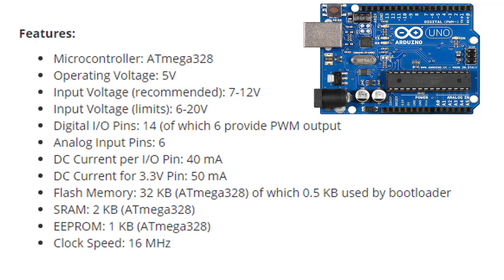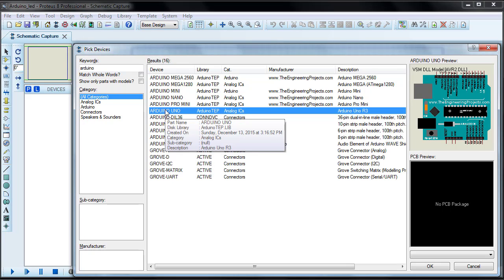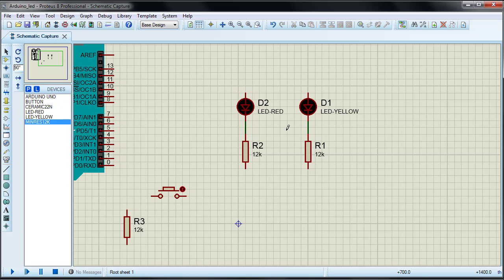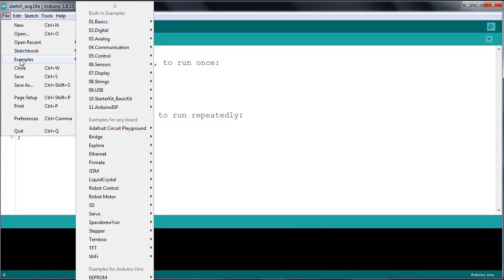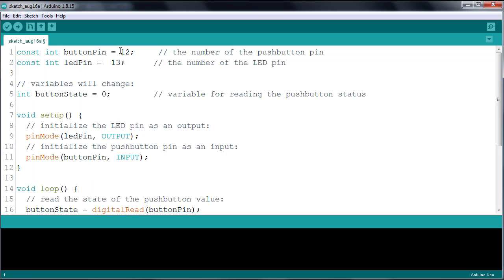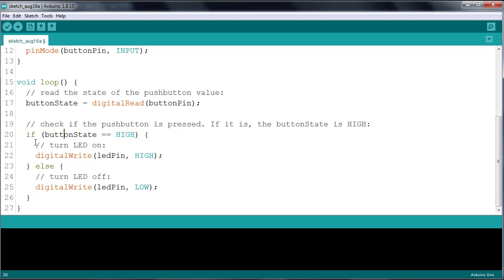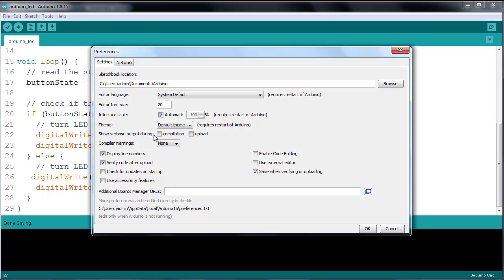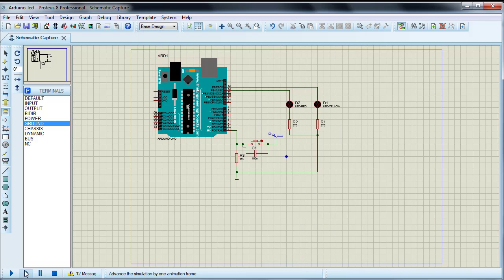Arduino,blinking LED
Get started by Arduino.
Control the LED with a push button.
We use from  Proteus for simulation.

In this video, the PCB of the AVR-ATmega32 microcontroller input and output configuration project.